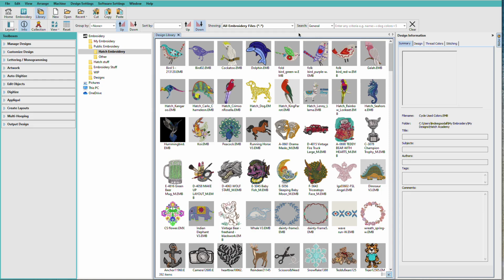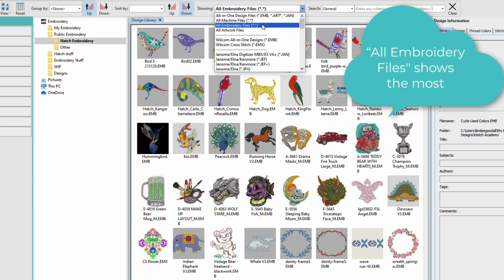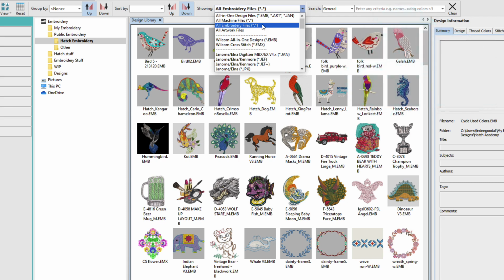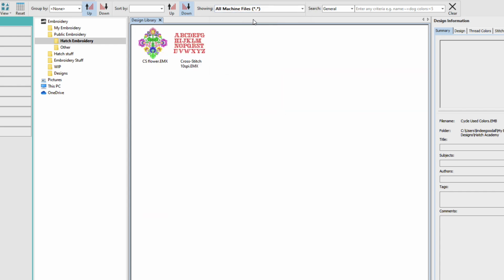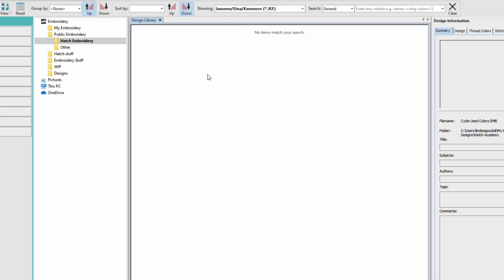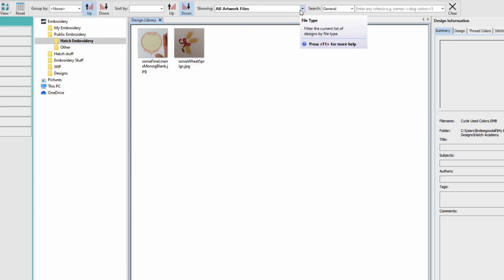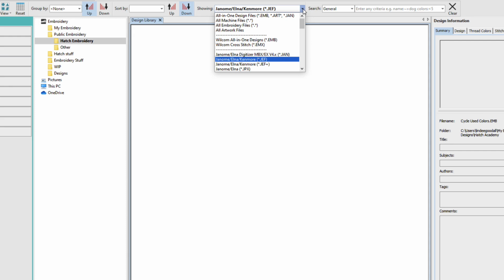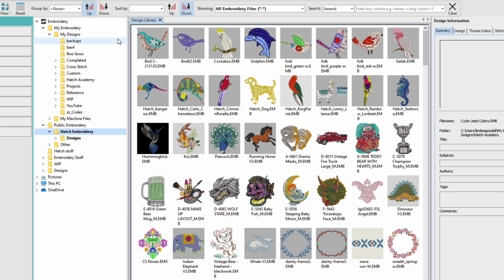Hatch Toolboxes Design Library HT-02-01 Showing Your Designs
Click on the link below to go directly to the text lesson in Hatch Academy